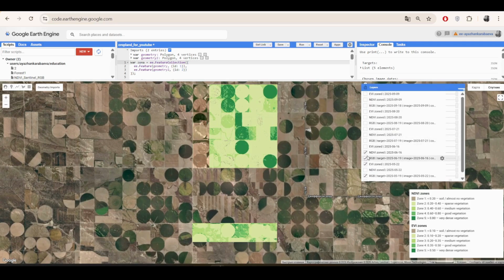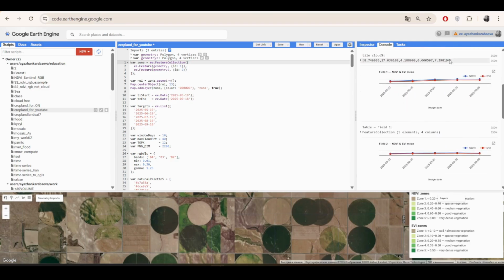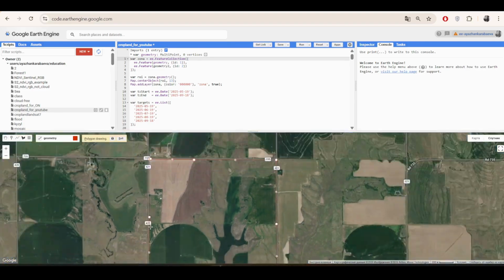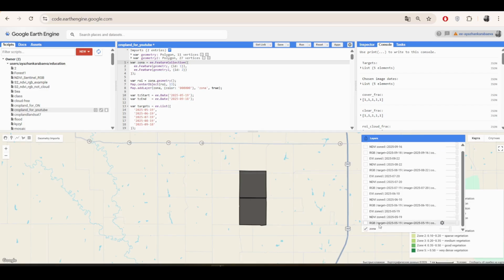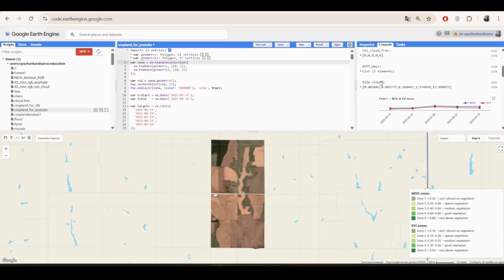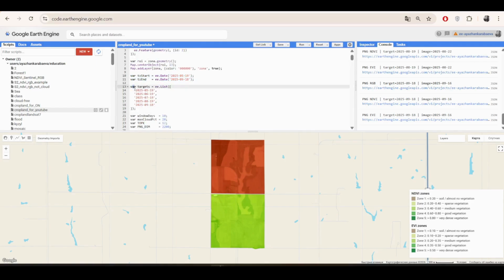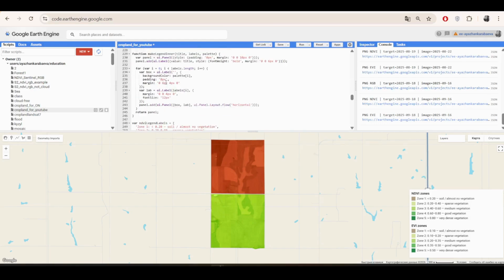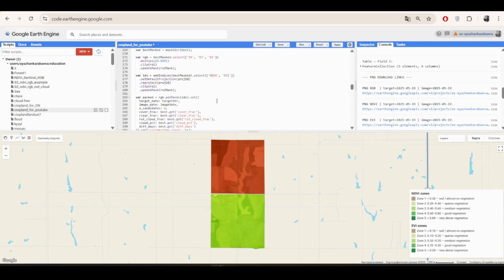Automated NDVI & EVI Analysis in Google Earth Engine | Sentinel-2 Vegetation Monitoring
In this tutorial I demonstrate an automated vegetation analysis workflow using Sentinel-2 satellite imagery in Google Earth Engine.

The script automatically:
• selects the best Sentinel-2 scenes
• filters clouds
• calculates NDVI and EVI vegetation indices
• creates vegetation zoning maps
• generates charts for each field polygon
• exports results as PNG images

The workflow allows you to automate vegetation monitoring for agricultural fields or other regions of interest.

This type of analysis can be used for:
• agricultural monitoring
• crop condition analysis
• environmental research
• seasonal vegetation studies
• remote sensing workflows

The example in this video uses agricultural fields in Nebraska as the region of interest.

Code and additional resources are available in the pinned comment.